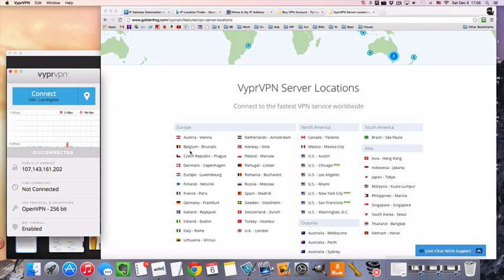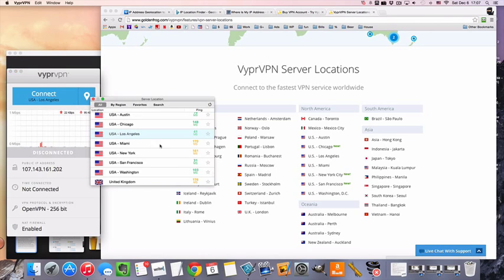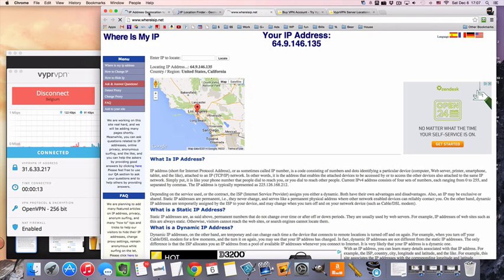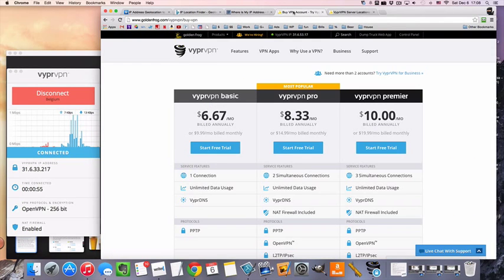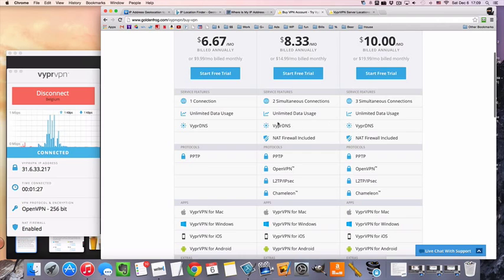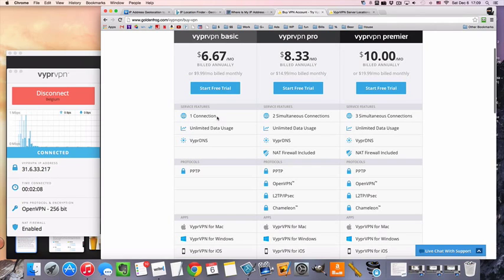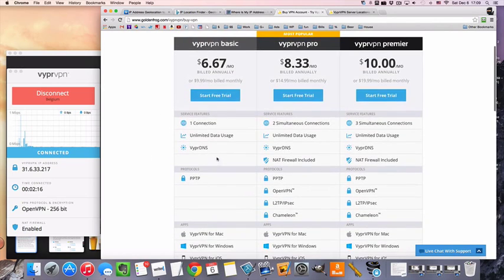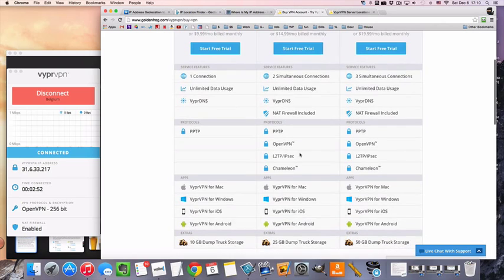Connect To A Belgian VPN Server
Connecting to a VPN server in Belgium can get you a Belgian IP for privacy, security, & unblocking websites!